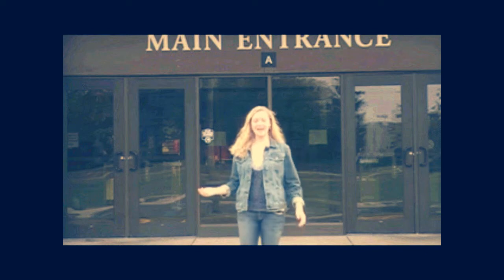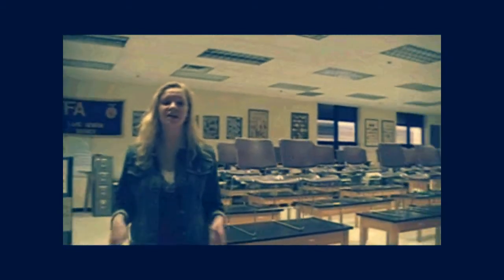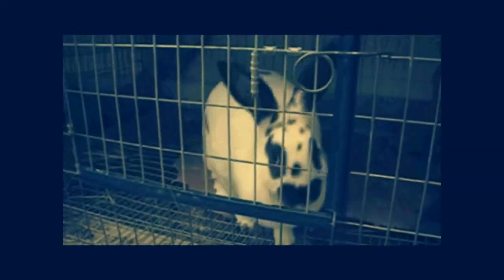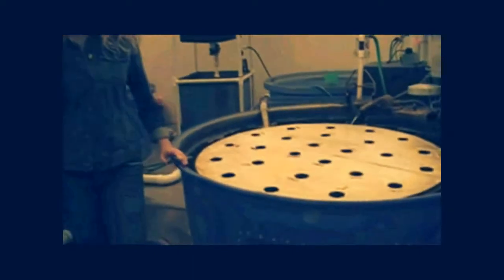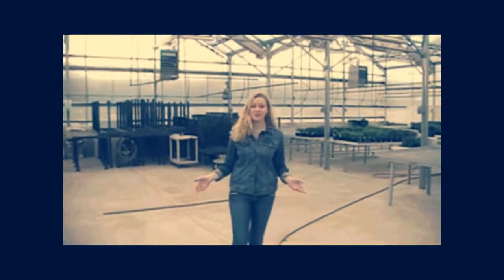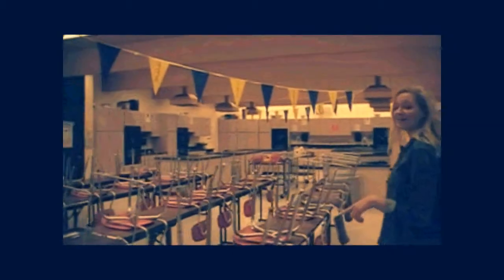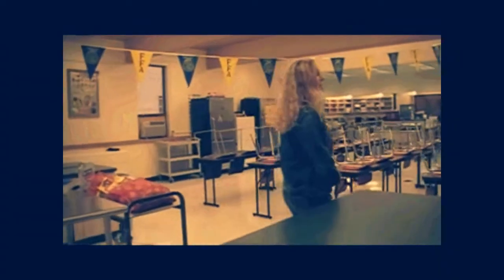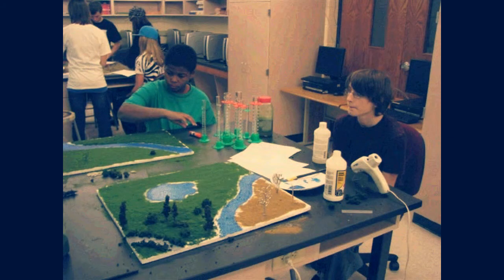Badger FFA Agriscience Wing Tour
Join us on a tour of our agriscience wing at Badger High School. See our fish hatcheries, bunnies, superb greenhouses, and much more.